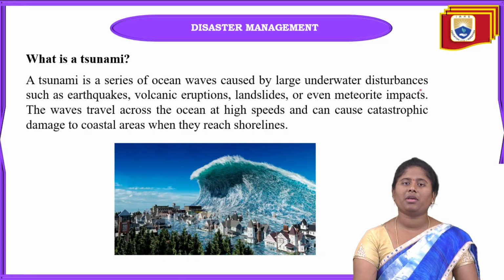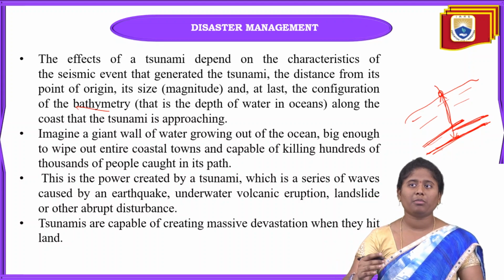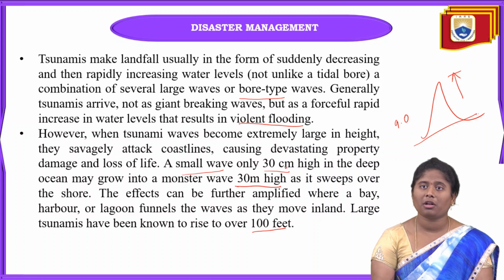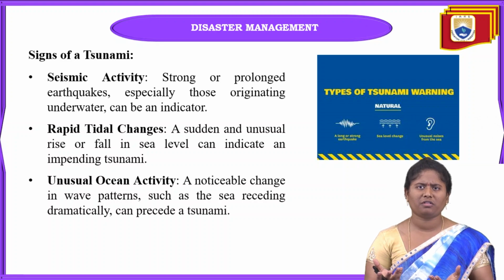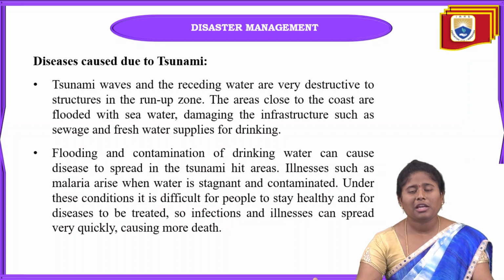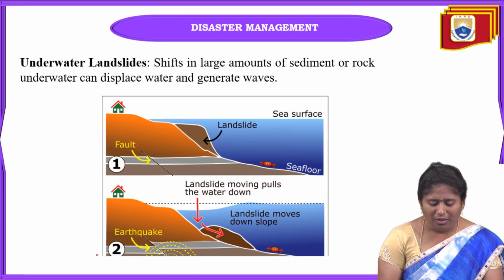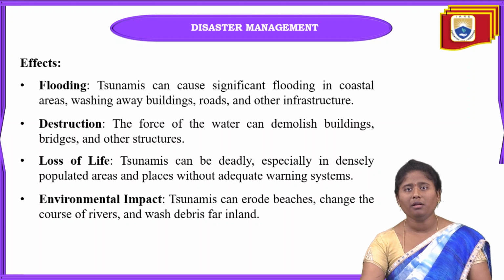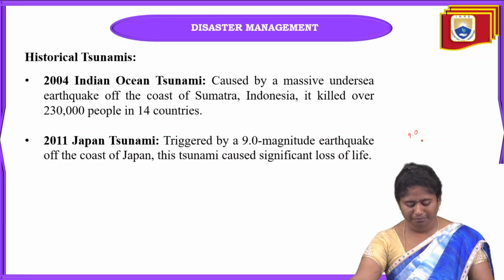TSUNAMI by Ms. B Bhavani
TSUNAMI by Ms. B Bhavani | IARE

Telangana, India.